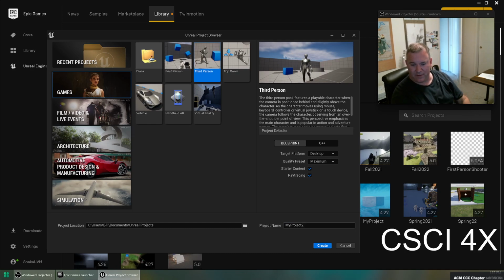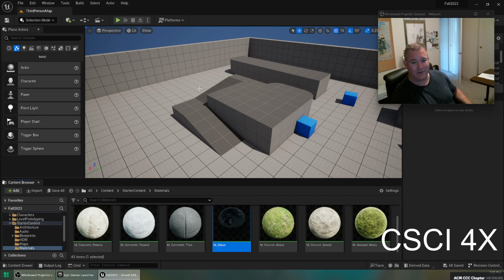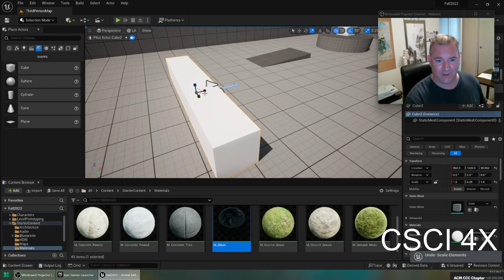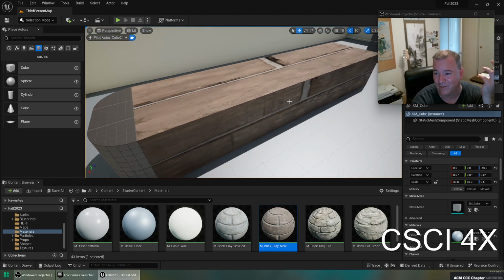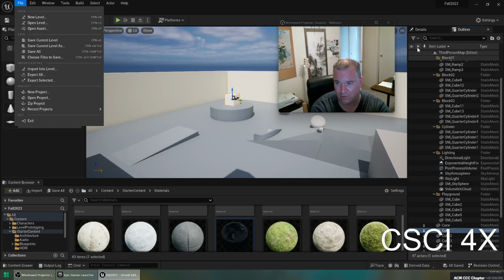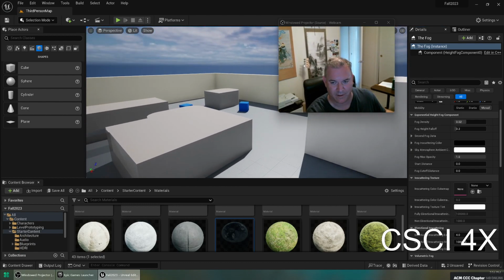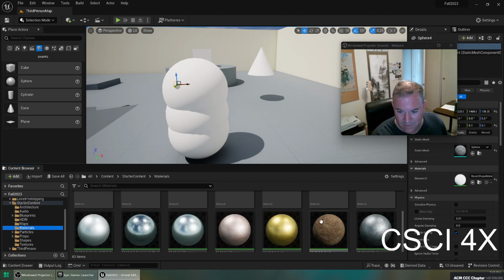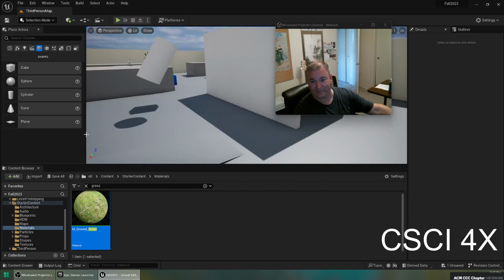Getting Started with Unreal Engine 5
This lecture takes you from "Never Having Used UE5 Before" to being able to do most actions in the game world editor, such as placing objects in the world, giving them materials, rotating them, etc.